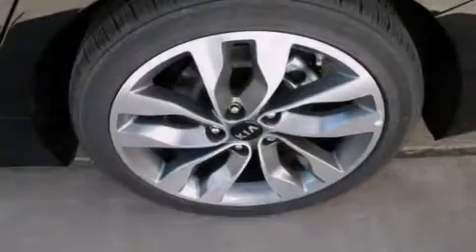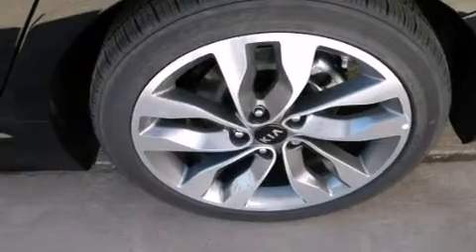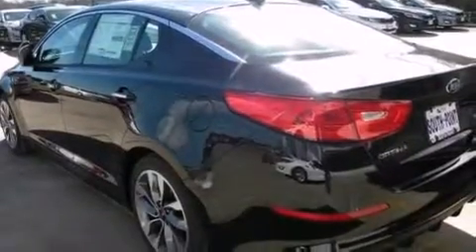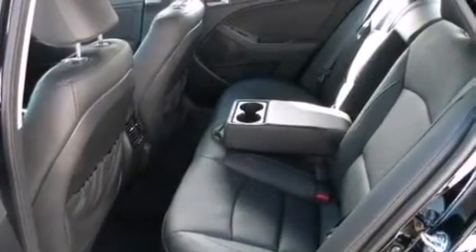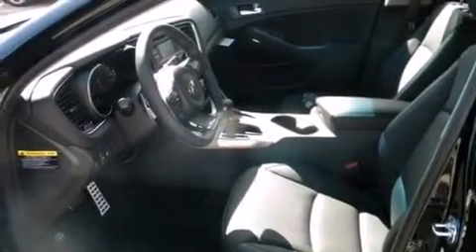2014 Kia Optima Austin TX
We've been honored to serve the Austin TX area , we promise that your experience at our dealership will exceed your expectations ! Year : 2014 Make : Kia Model : Optima Engine : 2.0L DOHC I4 GDI Turbo Engine Trans . : Automatic South Point Kia 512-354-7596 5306 South I H 35 Austin , TX 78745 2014 Kia Optima Austin TX